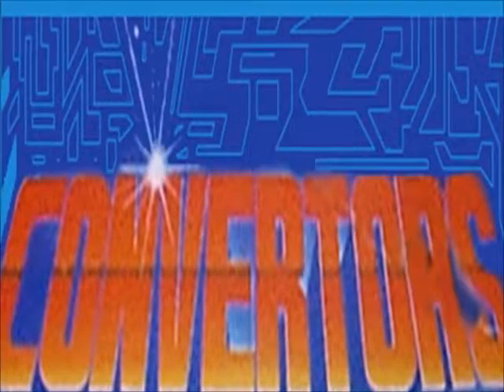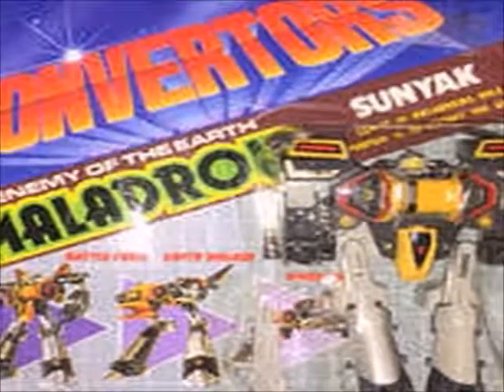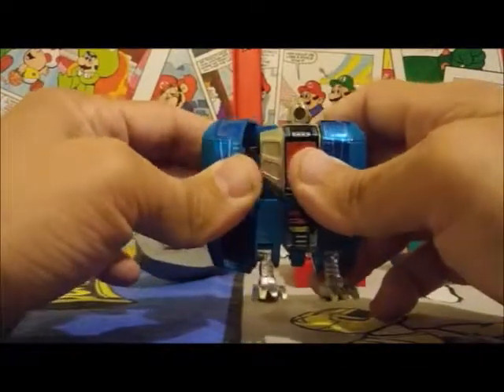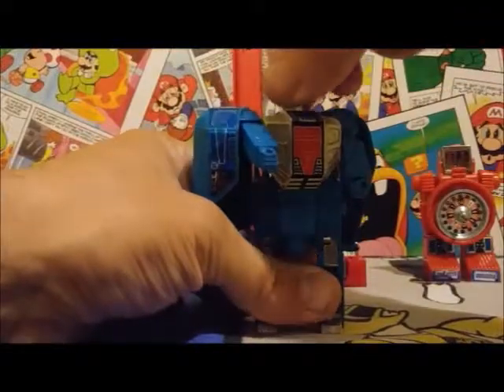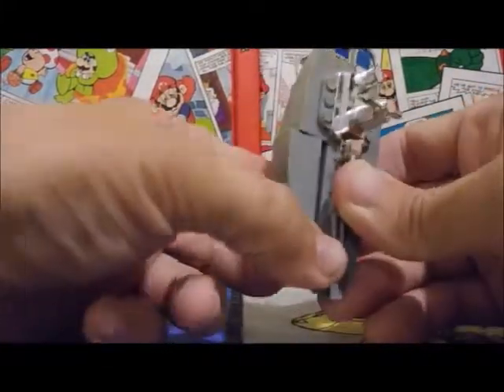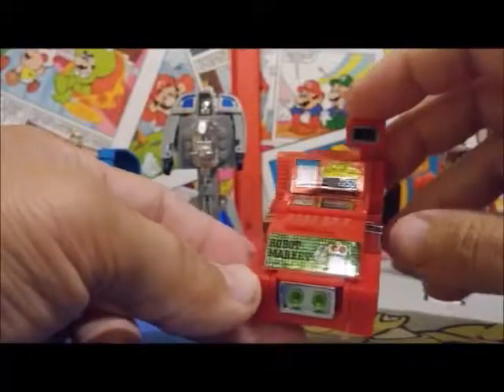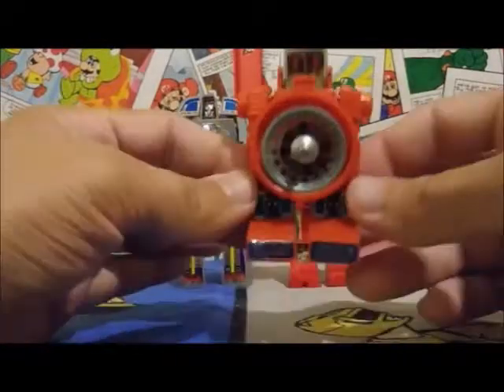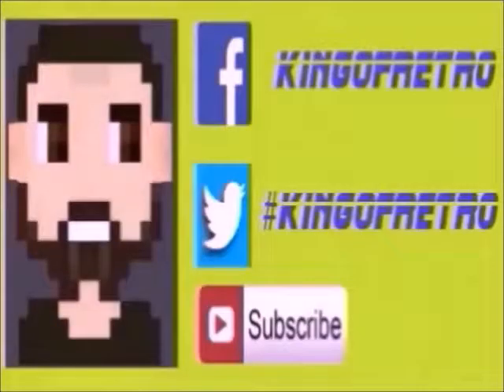Select Toys: Converters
Converters were a line of transforming toys made by Select Toys in 1984.